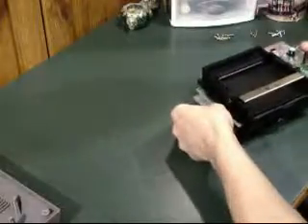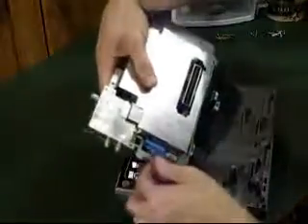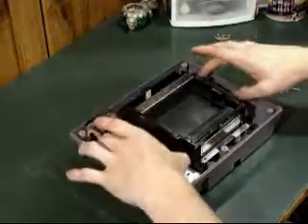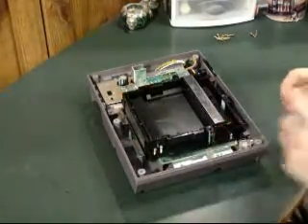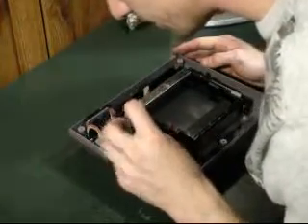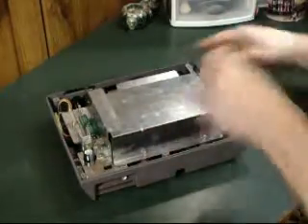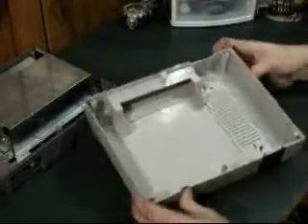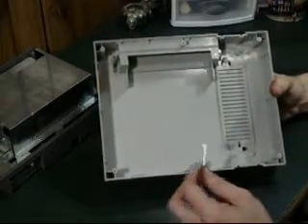How to Change Your 72 Pin Connector, Disable The Lockout Chip and Clean Your NES System: Part 3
And Finally the last part showing you how to put it all back together again. If you made it this far well done and I hope you took something useful away from these videos. If you have any questions please don't hesitate to ask.